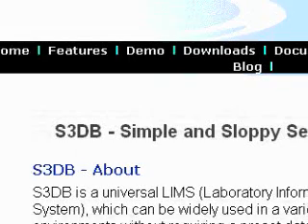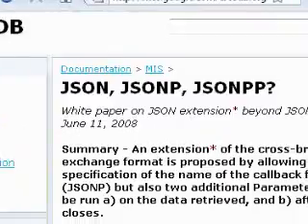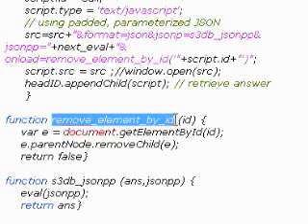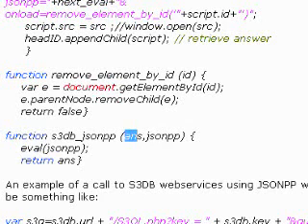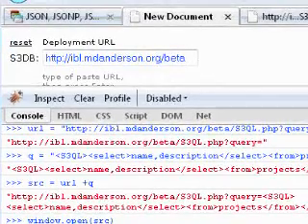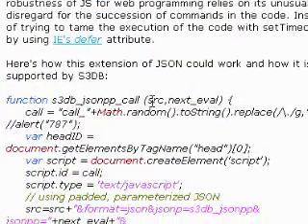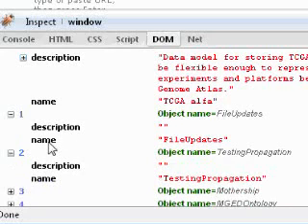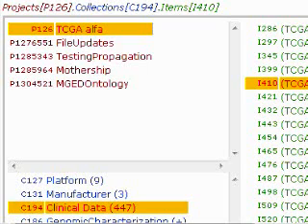S3DB JSON webservices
using JSON (javascript object notation) to interoperate with wemantic web data services of S3DB. The Cancer Genome Atlas (TCGA) is used to illustrate how fluid bioinformatic data stores could be managed in a service oriented semantic web framework.